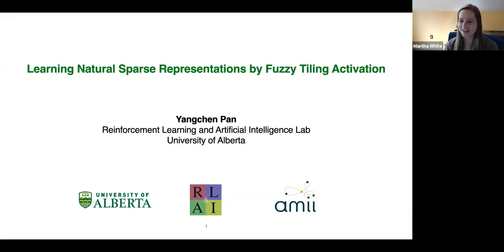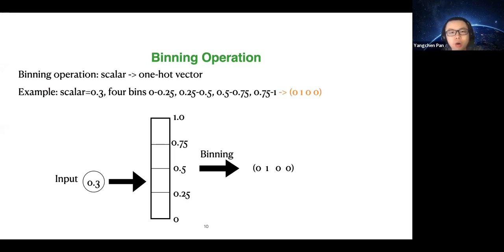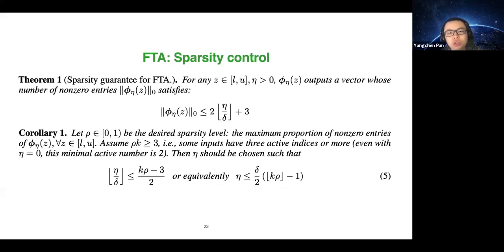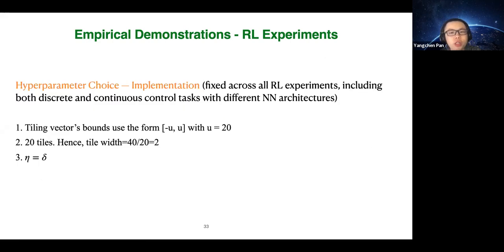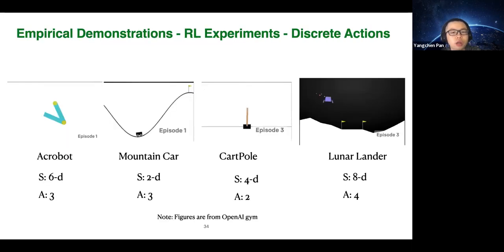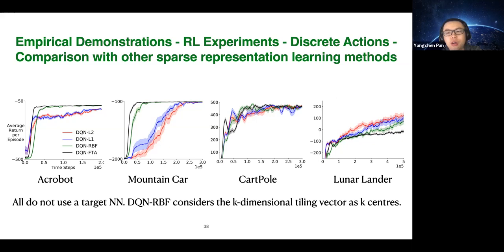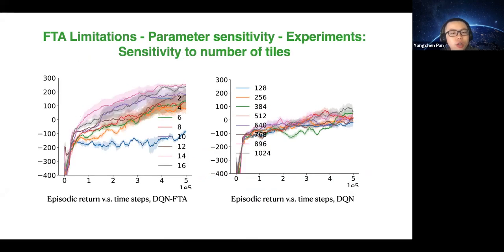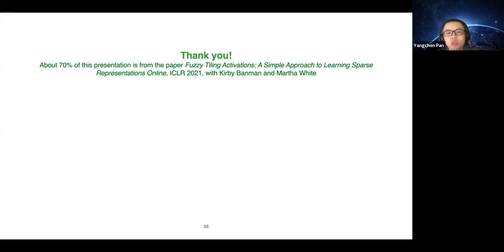AI Seminar Series: Yangchen Pan, Learning Natural Sparse Representations by Fuzzy Tiling... (Aug 27)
Yangchen Pan presents "Learning Natural Sparse Representations by Fuzzy Tiling Activation" at the AI Seminar (August 27, 2021).

The Artificial Intelligence (AI) Seminar is a weekly meeting at the University of Alberta where researchers interested in AI can share their research. Presenters include both local speakers from the University of Alberta and visitors from other institutions. Topics related in any way to artificial intelligence, from foundational theoretical work to innovative applications of AI techniques to new fields and problems, are explored.

Abstract: Recent work has shown that sparse representations -- where only a small percentage of units are active -- can significantly reduce interference. Those works, however, relied on relatively complex regularization or meta-learning approaches, that have only been used offline in a pre-training phase. In this work, we pursue a direction that achieves sparsity by design, rather than by learning. Specifically, we design an activation function that produces sparse representations deterministically by construction, and so is more amenable to online training. The idea relies on the simple approach of binning, but overcomes the two key limitations of binning: zero gradients for the flat regions almost everywhere, and lost precision -- reduced discrimination -- due to coarse aggregation. We introduce a Fuzzy Tiling Activation (FTA) that provides non-negligible gradients and produces overlap between bins that improves discrimination. We first show that FTA is robust under covariate shift in a synthetic online supervised learning problem, where we can vary the level of correlation and drift. Then we move to the deep reinforcement learning setting and investigate both value-based and policy gradient algorithms that use neural networks with FTAs, in classic discrete control and Mujoco continuous control environments. We show that algorithms equipped with FTAs are able to learn a stable policy faster without needing target networks on most domains.

Bio: Yangchen is a PhD candidate at the University of Alberta, working with Martha White and Amir-massoud Farahmand (University of Toronto). He is broadly interested in ML, RL, deep learning. More info about Yangchen can be found on his